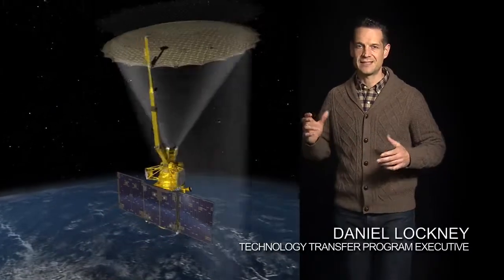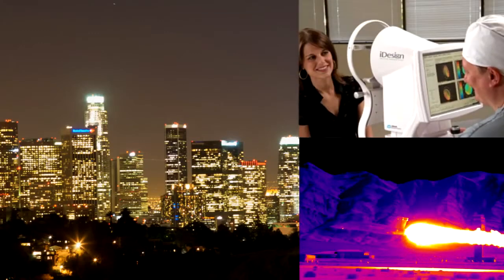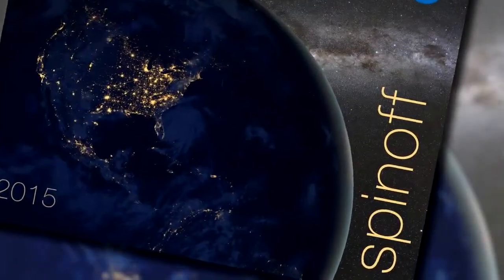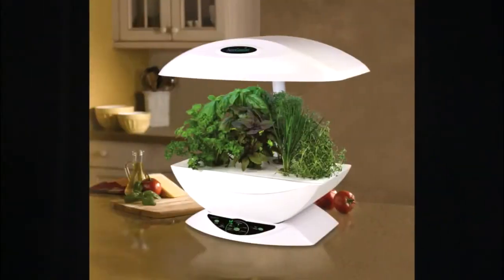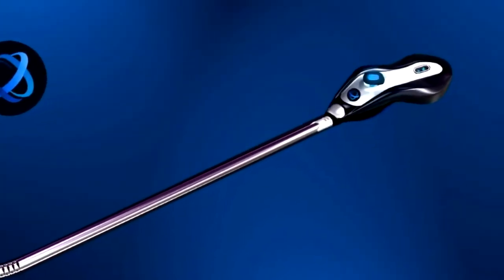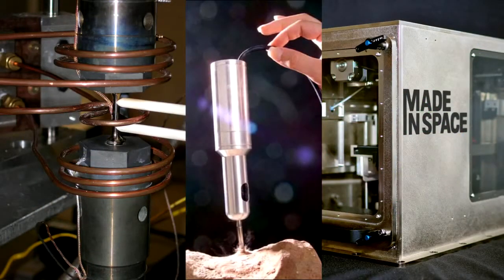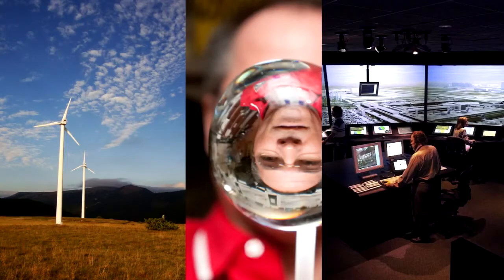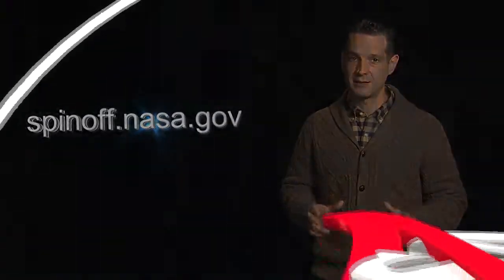NASA Spinoff 2015 Features Space Technology Making Life Better on Earth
NASA has a long history of transferring technologies from their original mission applications to secondary uses. For example, Mars continues to be a rich destination for scientific discovery and exploration, and NASA's missions there have inspired a variety of practical, terrestrial benefits. Spinoff 2015 features stories about some of these technologies, including shock absorbers used during space shuttle launches that are now being used to brace buildings during earthquakes, preventing damage and save lives.